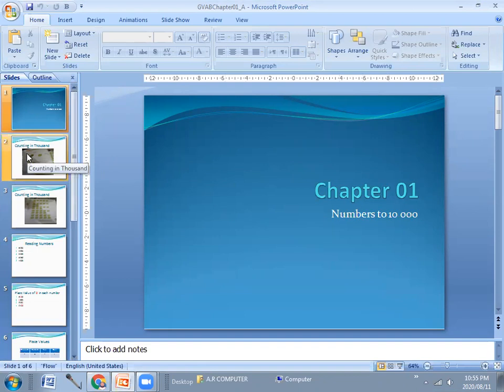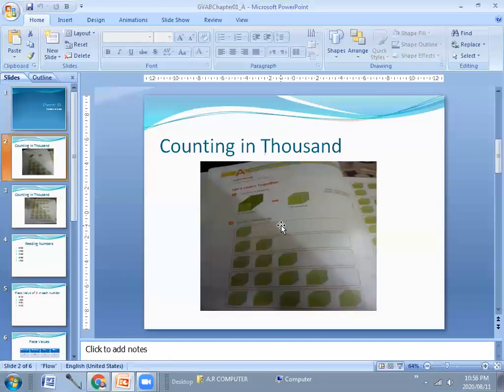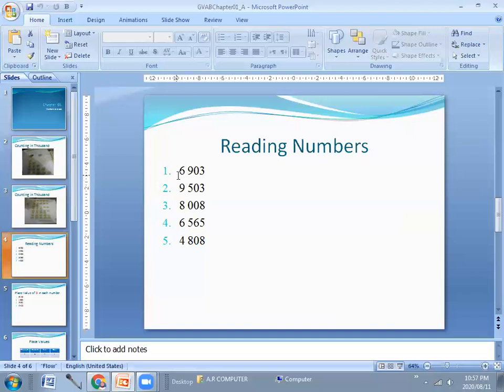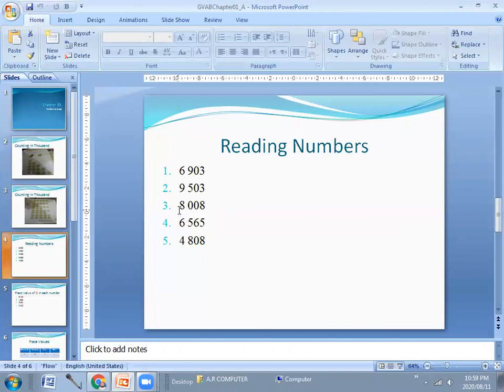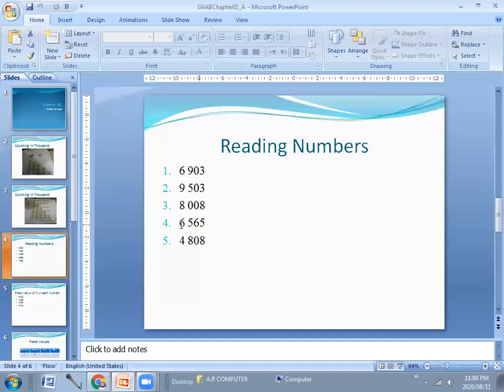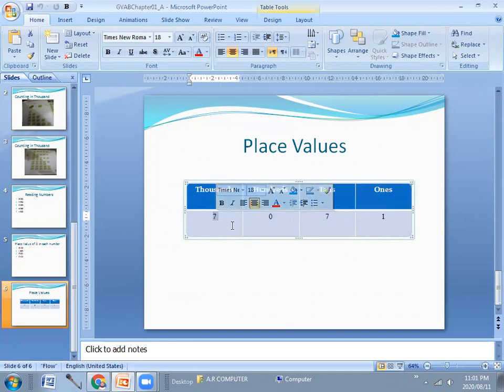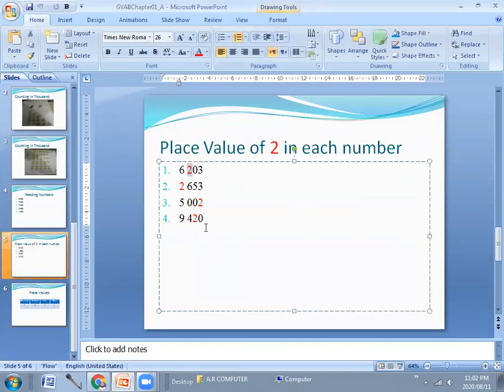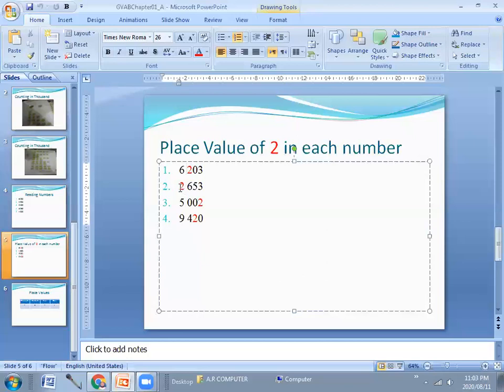Numbers to 10 000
An Introduction to Numbers to 10 000 with a few practice sums